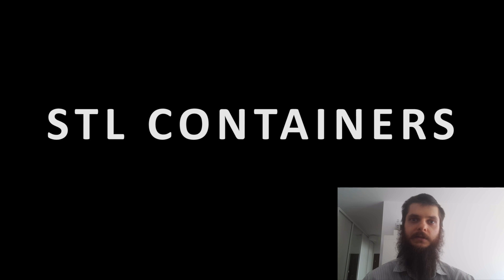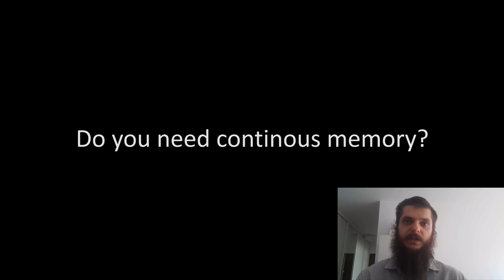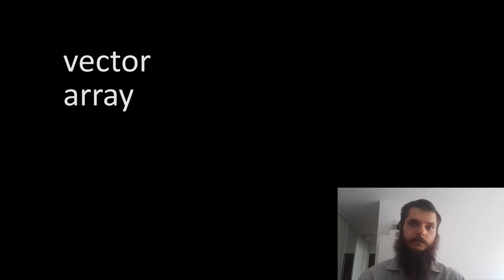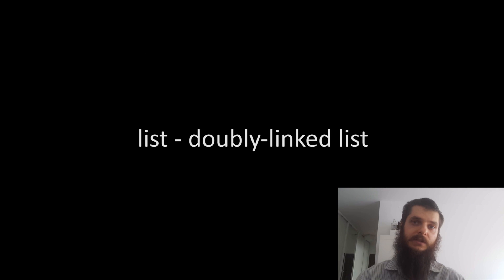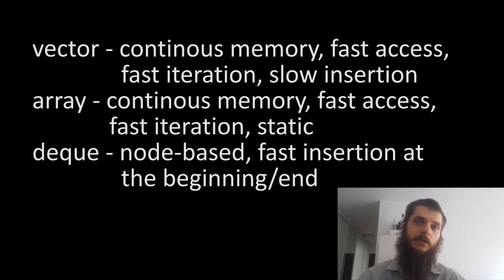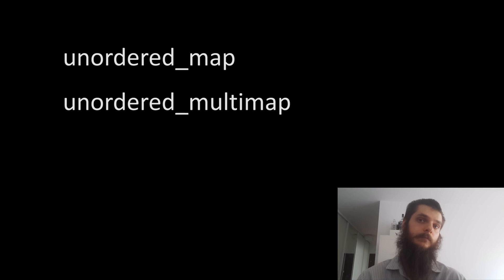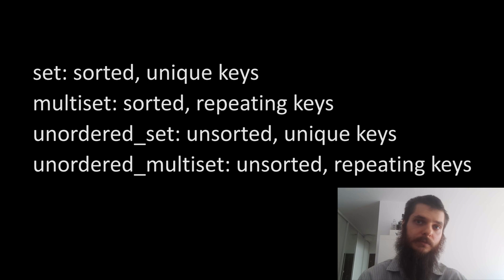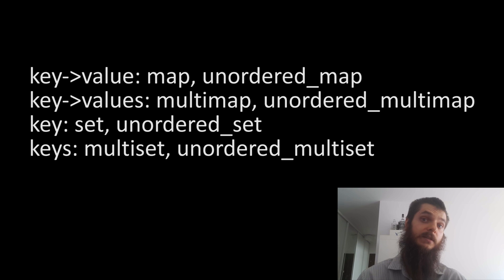STL Containers - Learn Modern C++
There are a lot of containers in the Standard Library; each designed to meet a specific use case. They offer a lot of functionality, in addition to containing elements, like dynamic memory management, sorting, finding, etc. Given a specific problem, which container should you use? How to pick the right one? Let’s try to answer that.